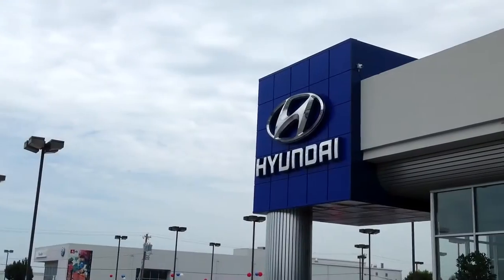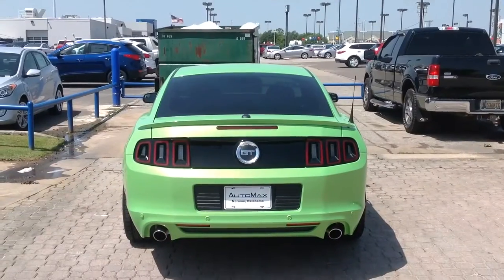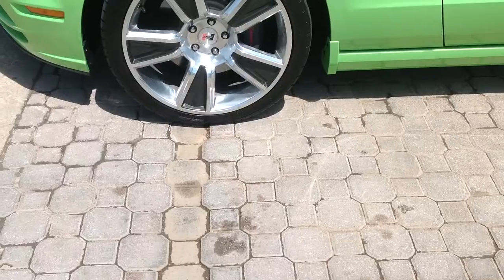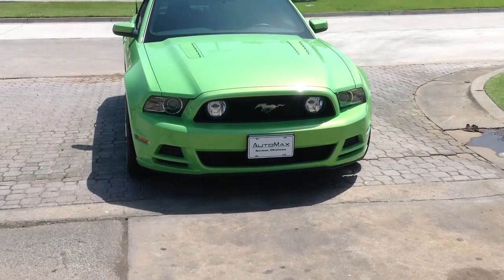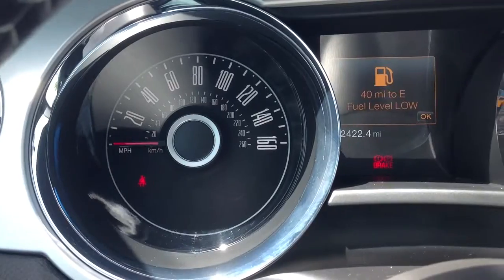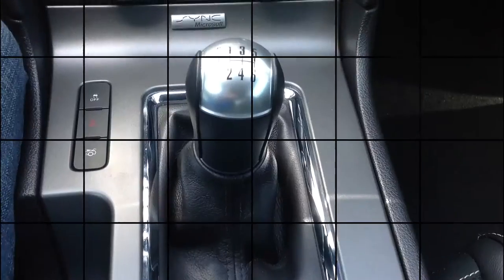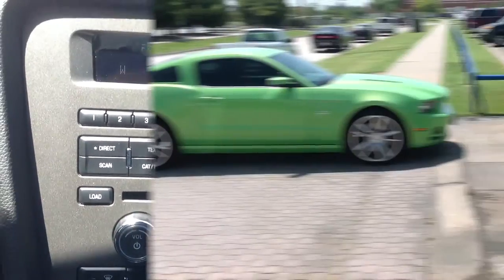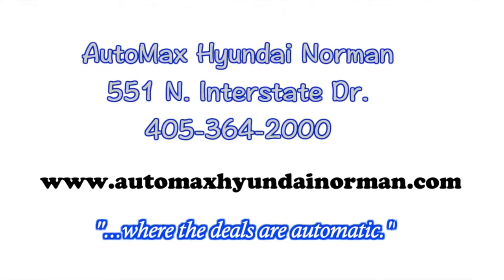Used 2014 Ford Mustang GT in Oklahoma City, Edmond and Norman, OK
Here's a Used 2014 Ford Mustang GT in Oklahoma City, Edmond and Norman, OK. You will also find Oklahoma City's best selection of used and pre-owned vehicles, including this Used 2014 Ford Mustang GT